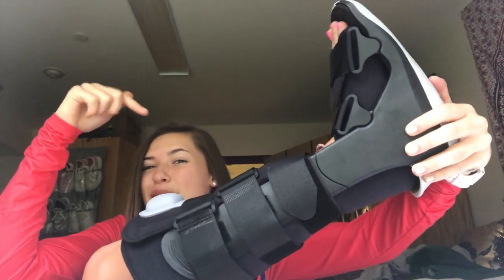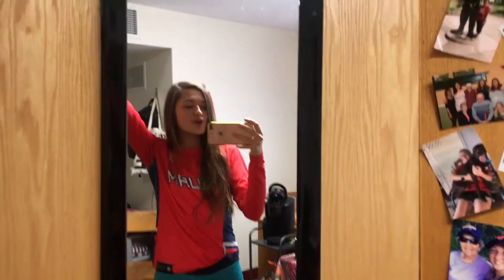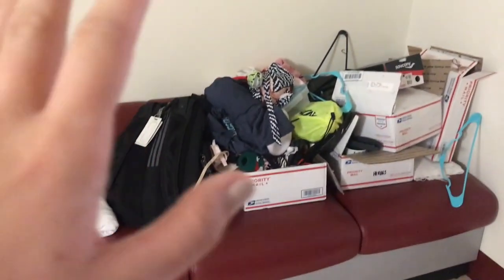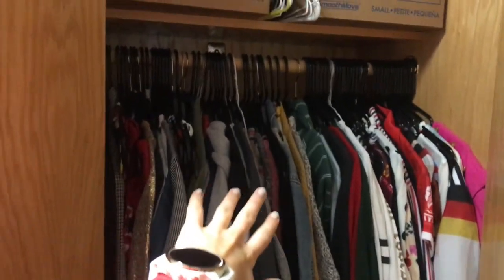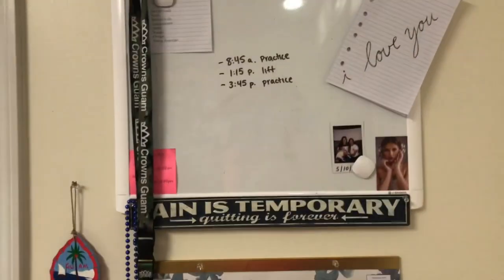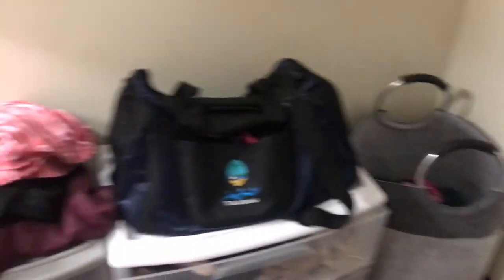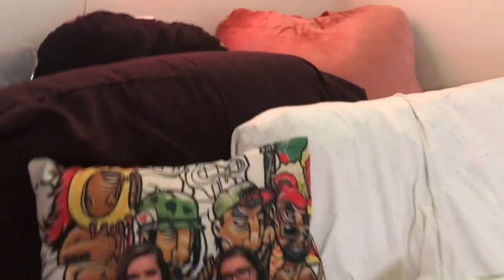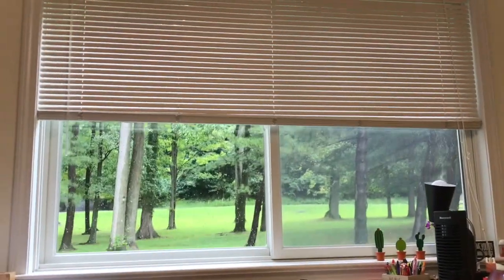Dorm Room Tour | New York College | St. Thomas Aquinas College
This video is about Dorm Room Tour | New York College | St. Thomas Aquinas